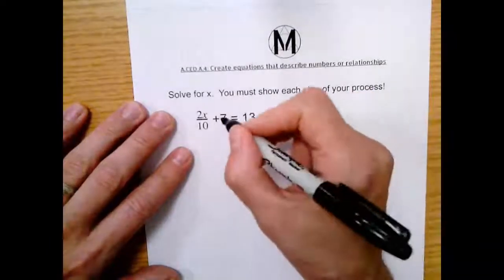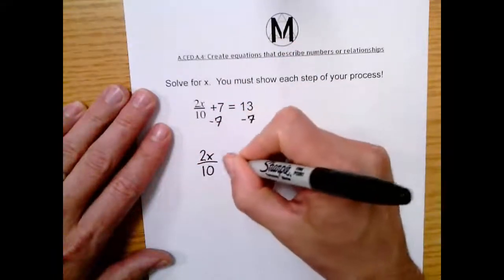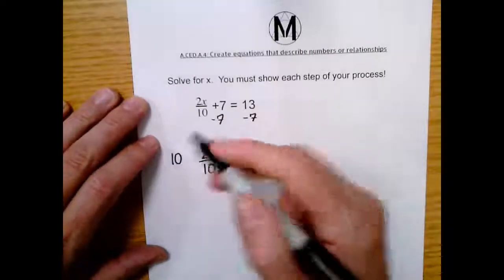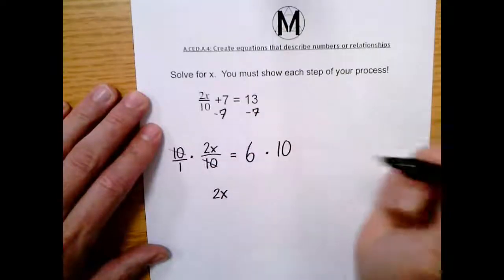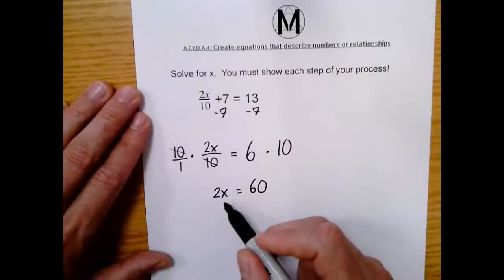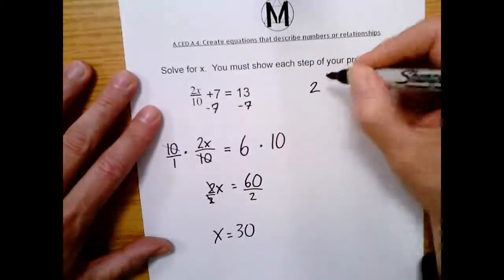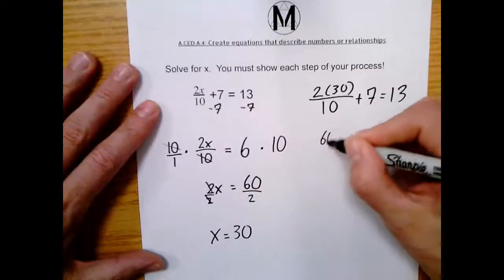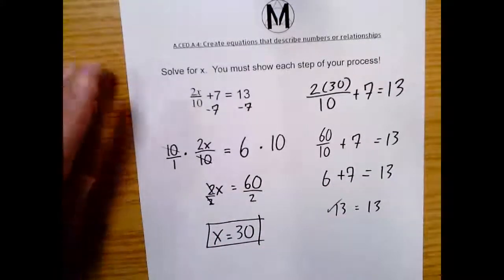How to rearrange formulas and equations. (Ex.7) (A.CED.4)